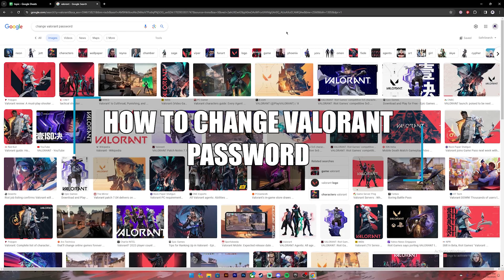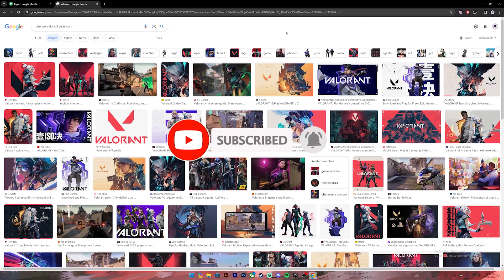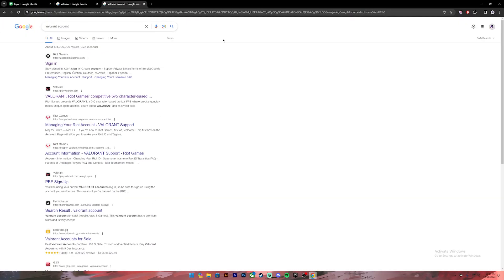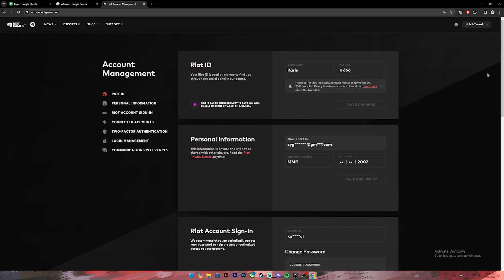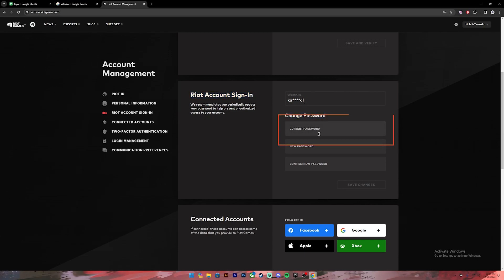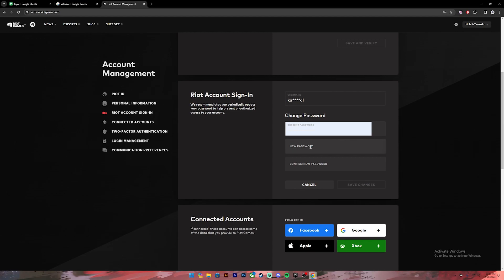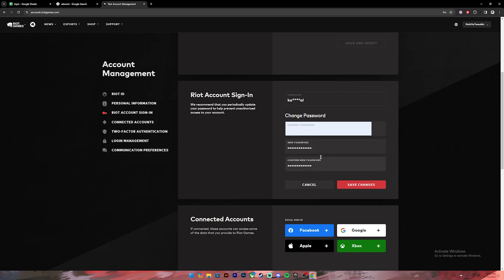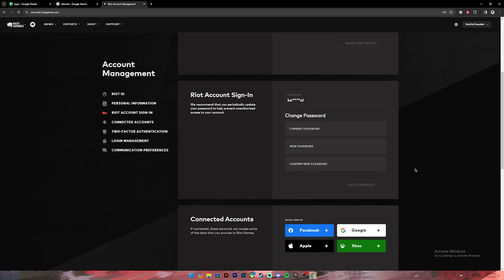How to Change Your Valorant Password (2024) | Update Valorant Password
Learn How to Change Your Valorant Password
Ever fear someone else planting on your account?  Don't sweat it, Agents! This quick and dirty guide shows you how to change your Valorant password in under 3 minutes, so you can get back to fragging with peace of mind.